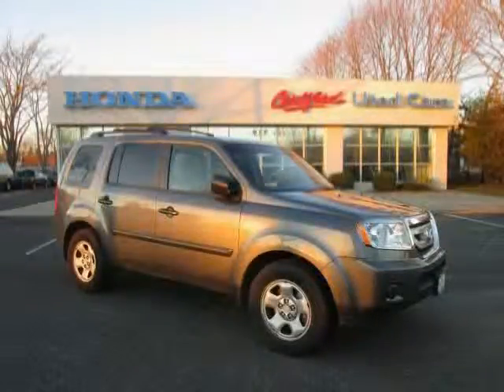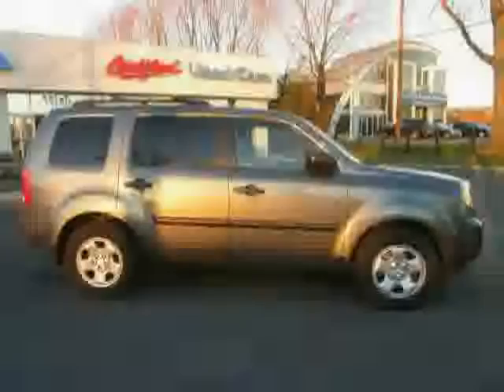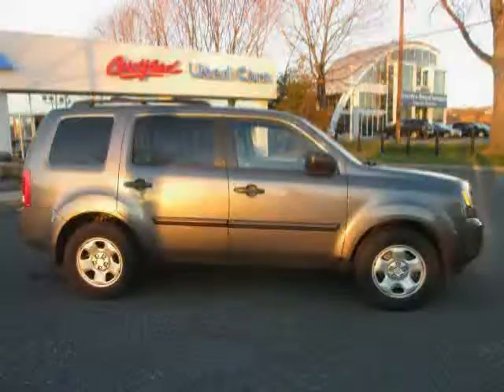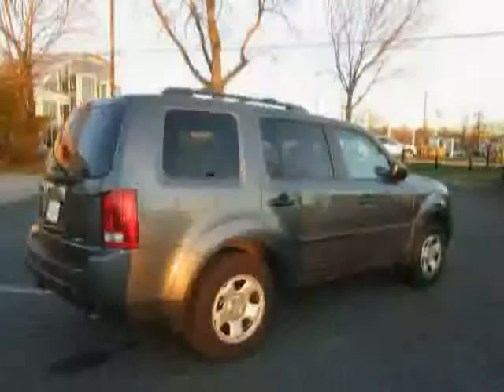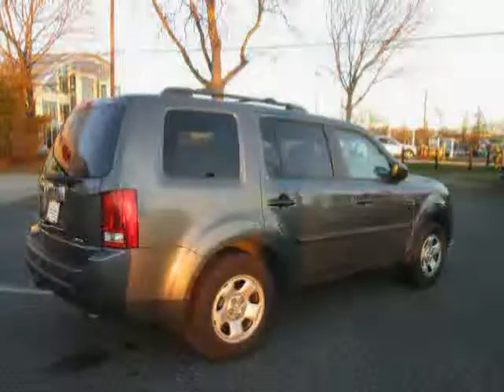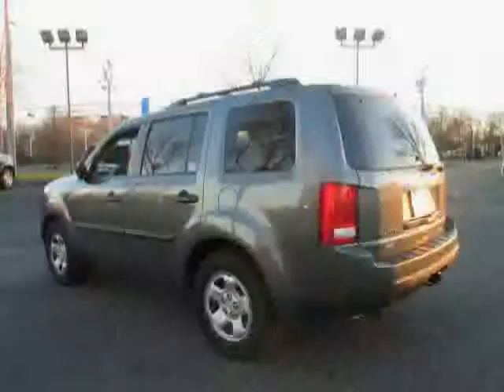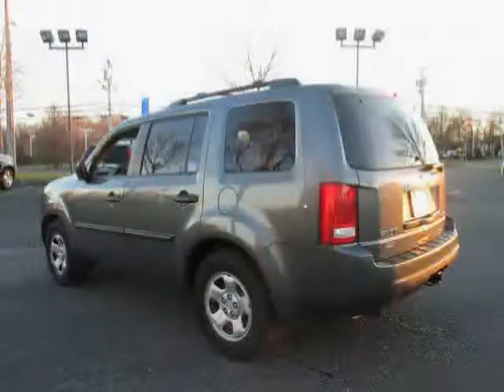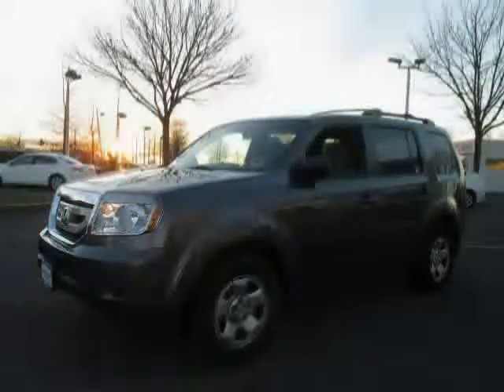used Honda Pilot 2011 located in at Nardy Honda